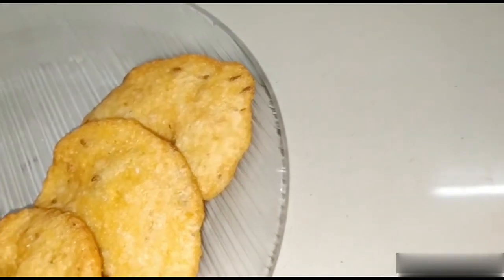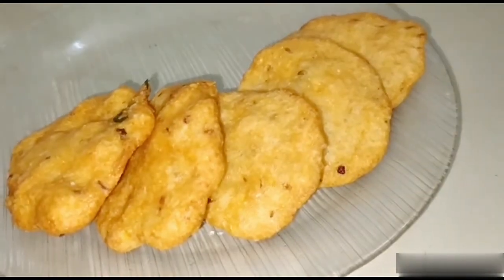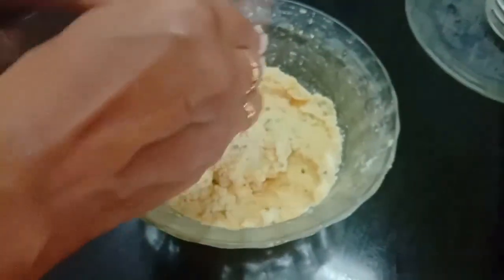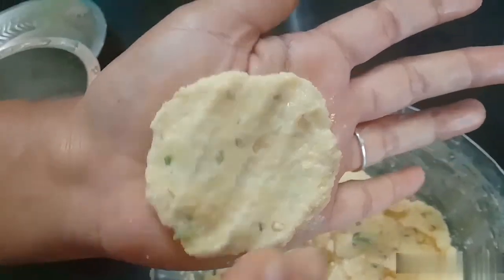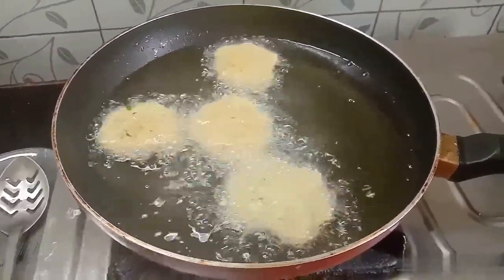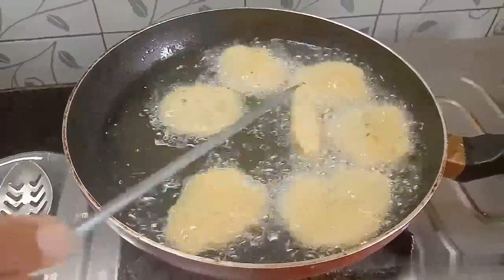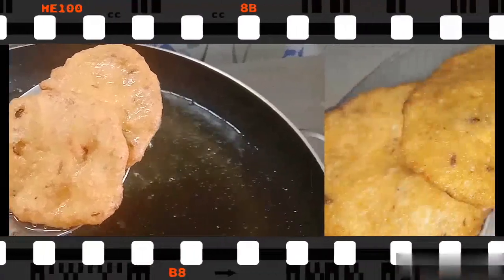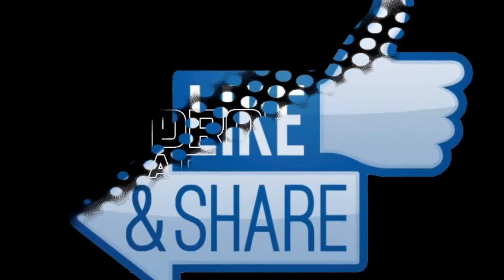ப்ரோடீன் வடை | Protein vadai | Evening snack recipes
Hi viewers. Welcome to our Thiya's kitchen. Today we had done a very different and tasty evening snack recipe. Protein vadai. It will be very yummy and delicious.It is a very healthy recipe too. It will be too good while you are having it with coconut chutney and even with tomato ketchup. Try it. Sure you all will like it. After trying it, share your comments in the comment section. Thankyou and enjoy by having it. M..